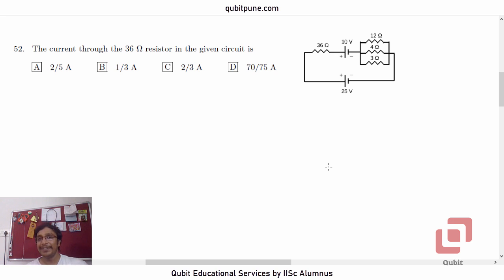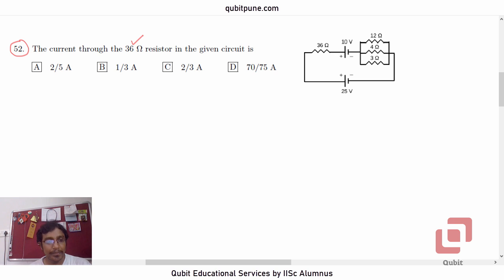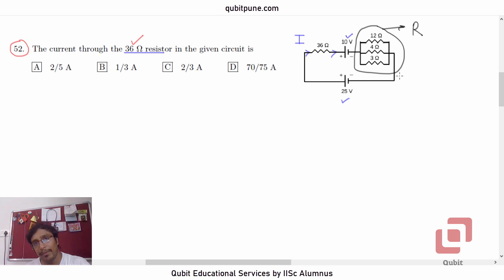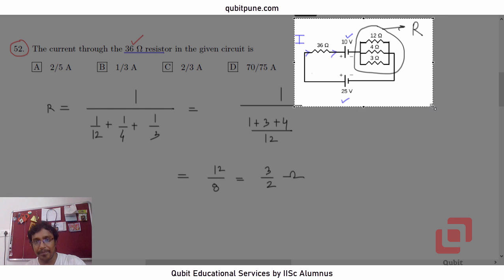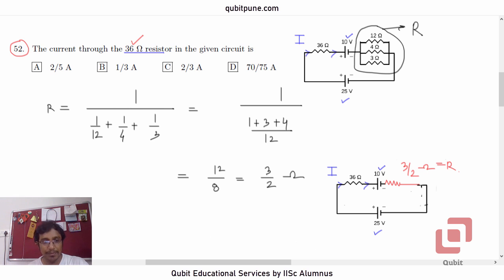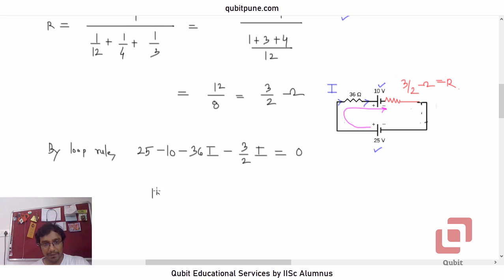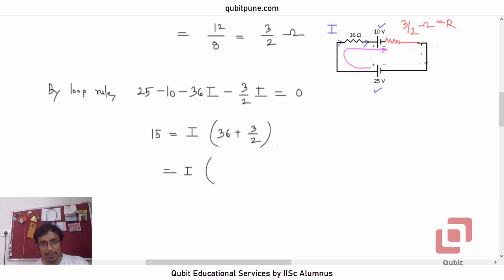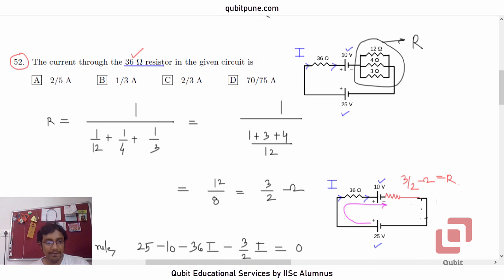Q.52 | IISER Aptitude Test 2017 Physics Solutions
IISER Aptitude Test 2017 Physics Q.52 Problem Statement : The current through the 36 ⌦ resistor in the given circuit is
A 2/5 A B 1/3 A C 2/3 A D 70/75 A